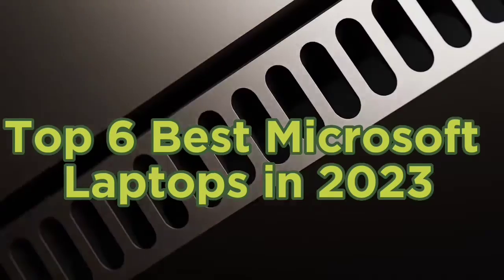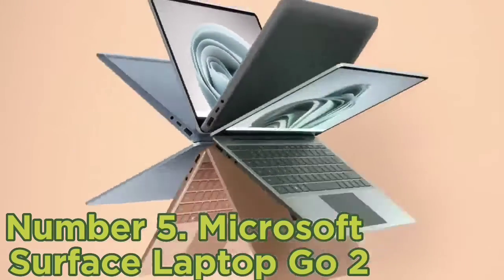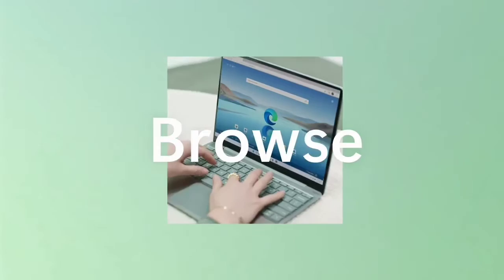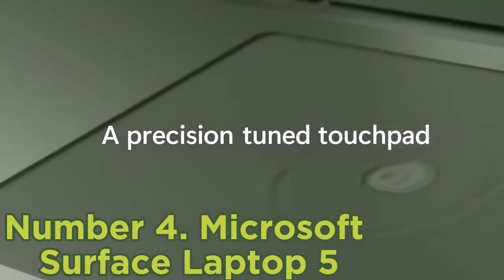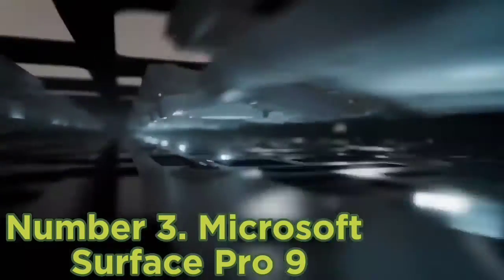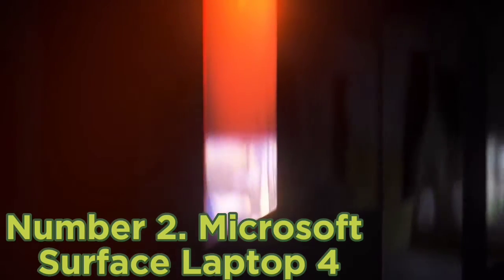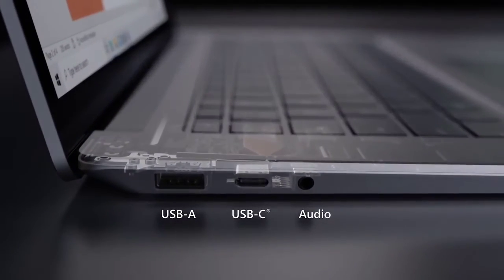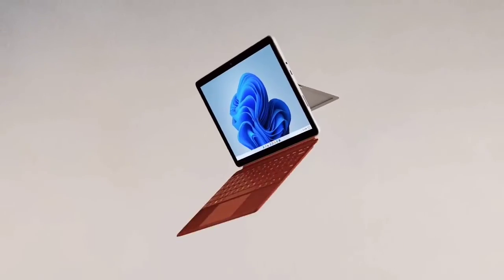Top 6 Best Microsoft Laptops in 2023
➜ Links to the Top 6 Best Microsoft Laptops in 2023 we listed in this video:

►Links►

➜ 6- Microsoft Laptop Studio-
➜ 5- Microsoft Surface Laptop Go 2-
➜ 4- Microsoft Surface Laptop 5-
➜ 3- Microsoft Surface Pro 9-
➜ 2- Microsoft Surface Laptop 4-
➜ 1- Microsoft Surface Go 3-